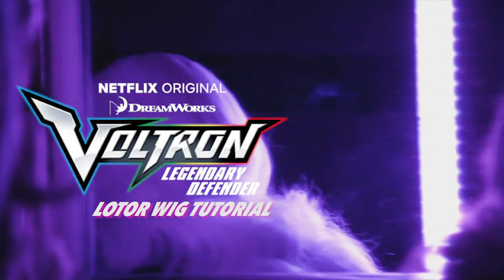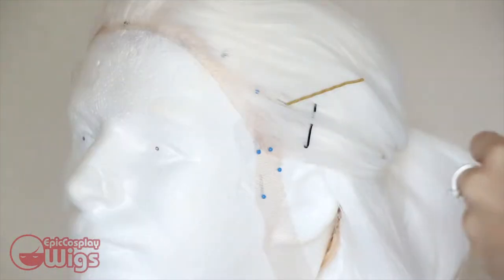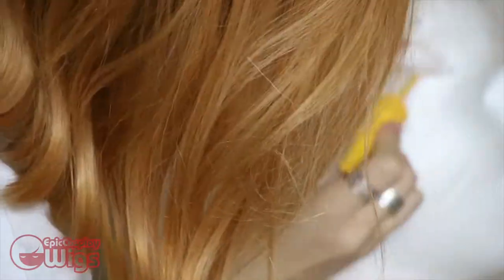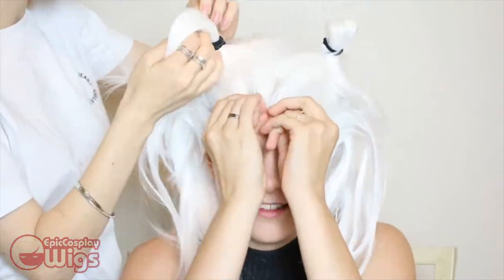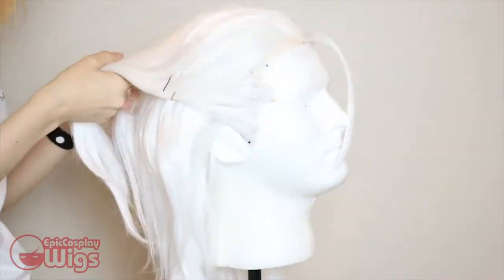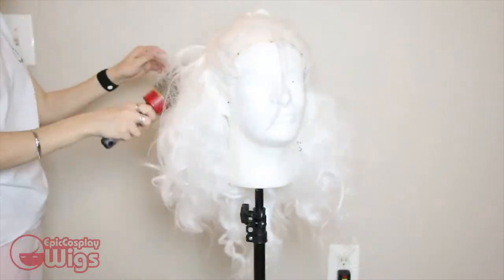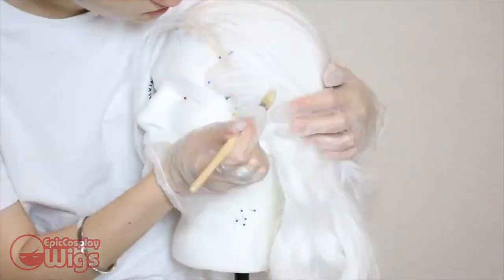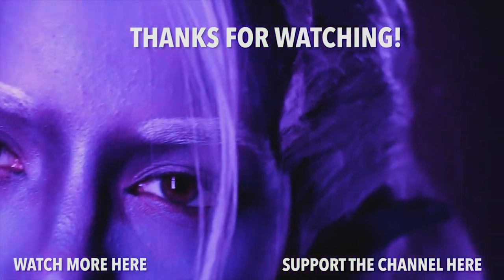Lotor Wig Tutorial | By Mishkali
Calling ALL Voltron fans! Itching to know how to style your wig to become like the emperor of the Galra Empire? Follow this amazing tutorial by Mishkali!